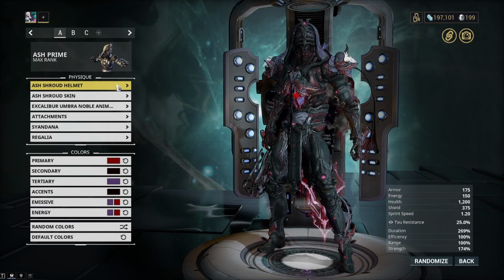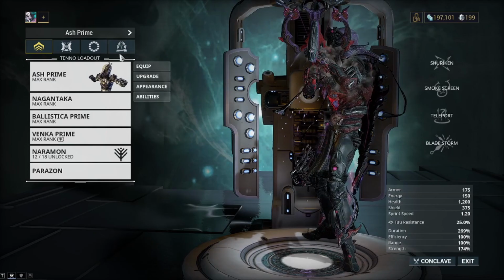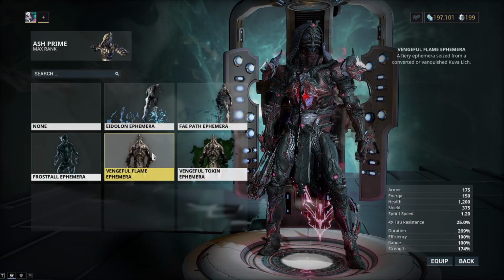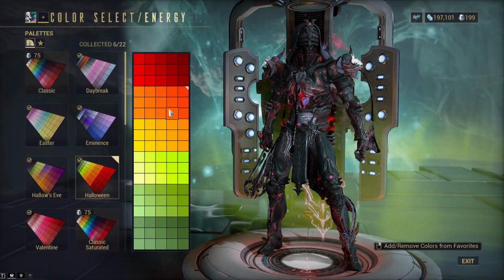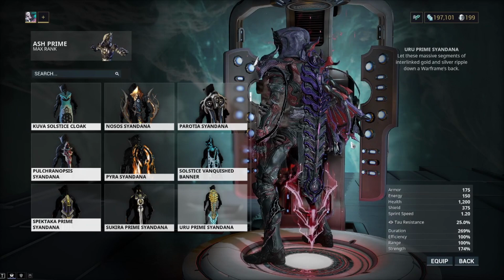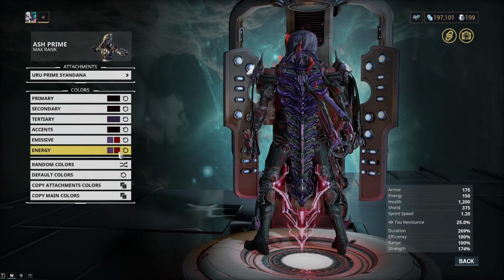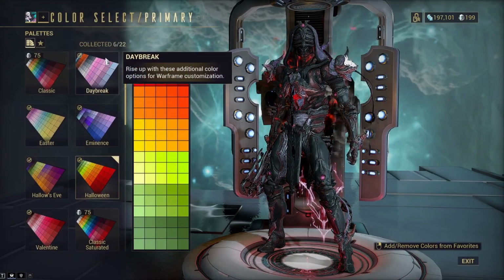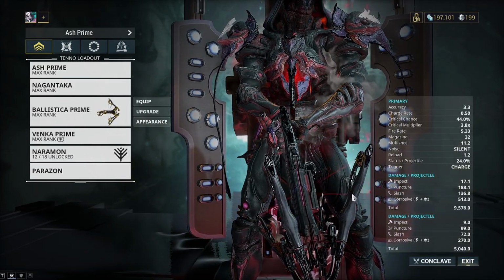HOODED NINJA!! illsanity's Ash Prime Fashionframe 2021!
This week I decided doing a video for my Ash Prime Fashion Frame would be cool. Hopefully you guys like the fashion frame as much as I do and if not hopefully it'll at least give u an idea of something for you to make. If you guys want to see a different fashion frame let me know and I will work on one to show off. if you like this video hit that like button, if you want to see more content like this hit that subscribe button.